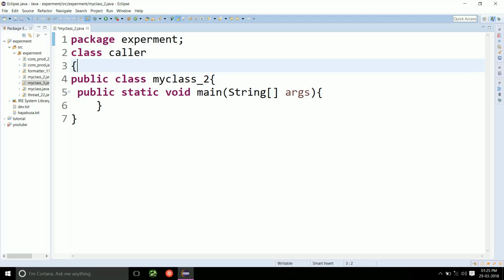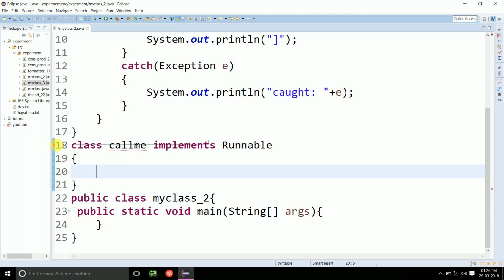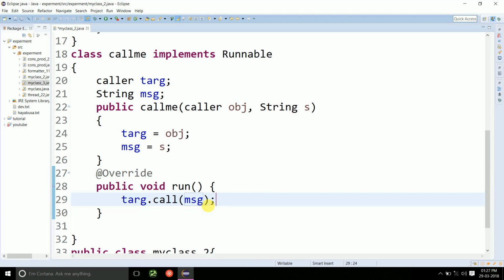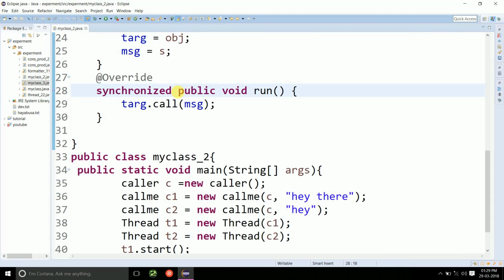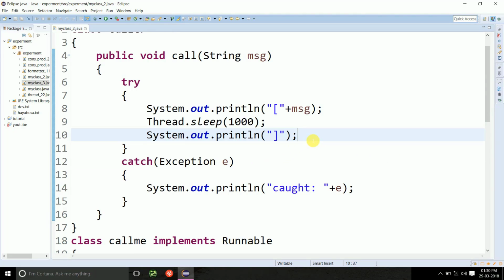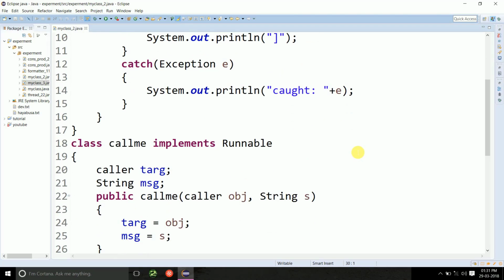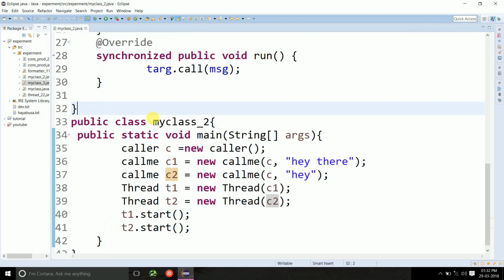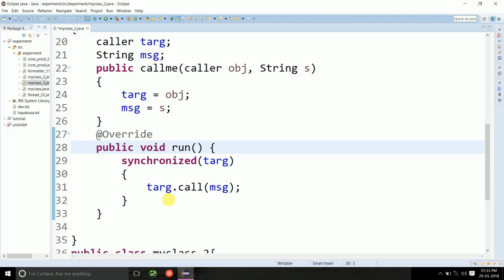synchronized statement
hey guys...it's Dev joshi. sorry for "long time no see" cause' my exams were going on and i was busy with the "study stuff". in this tutorial i'm talking about another way of achieving Thread synchronization.

It feels great if we're connected on social medias:-